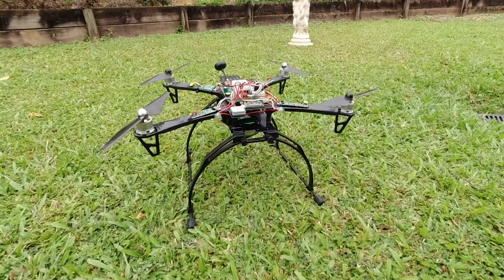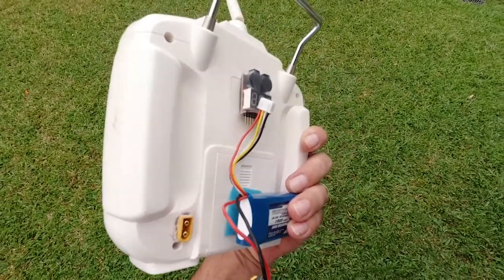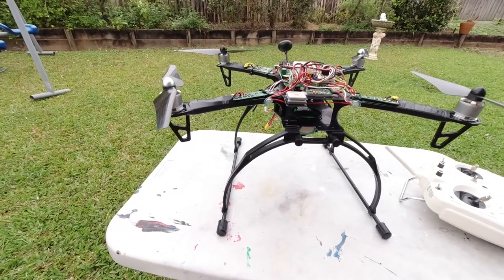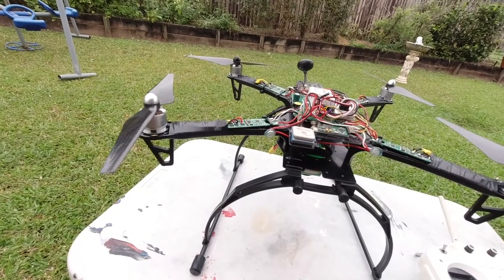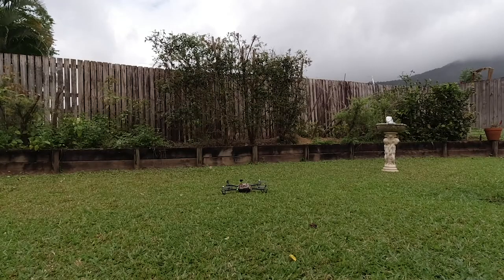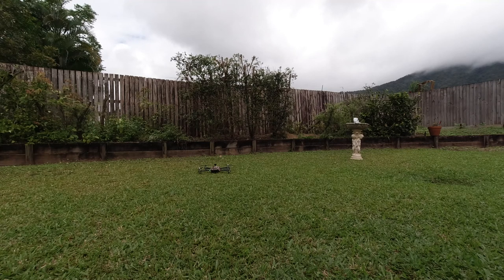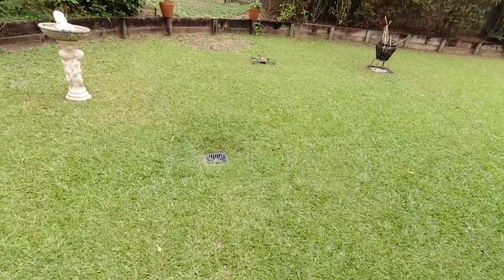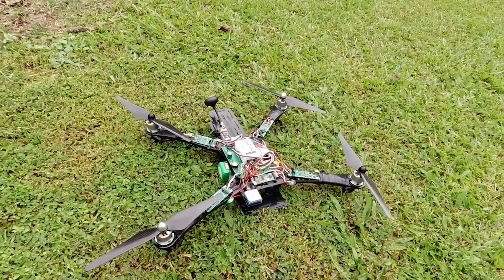Quanum Nova Transplant To Reptilian 500 Frame - Part 2 - Test Flight With Stock Electronics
Want to see how a stock Quanum Nova/CX-20 performs with a Reptile 500 frame? This test was done in windy conditions and also with no adjustments made to compensate for the heavier frame.